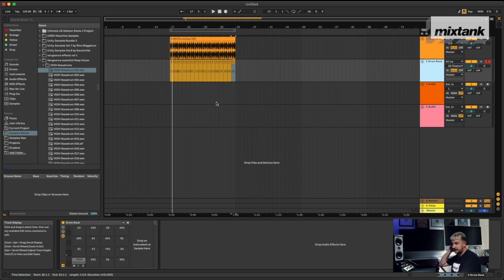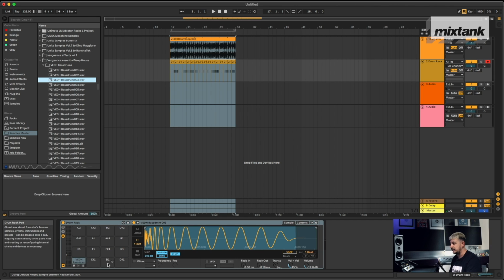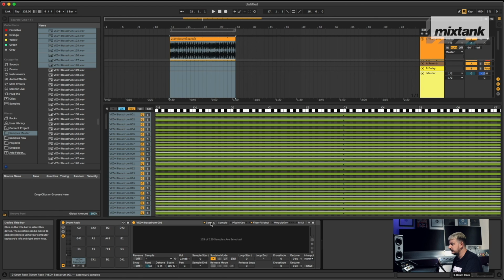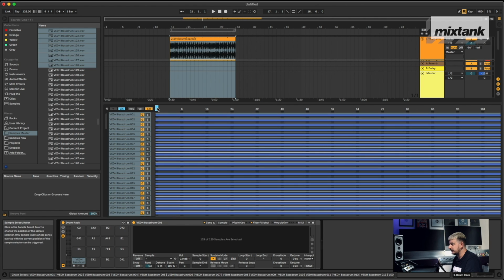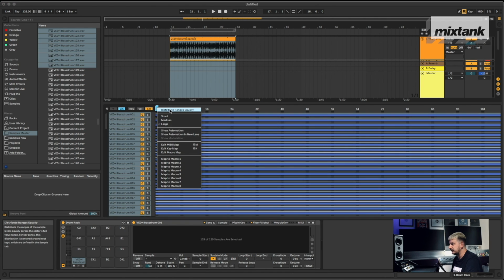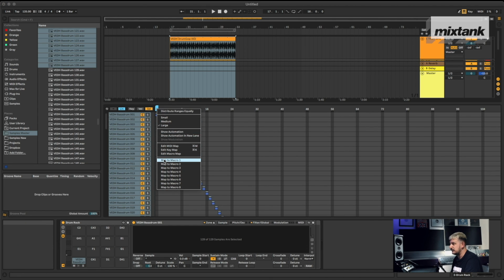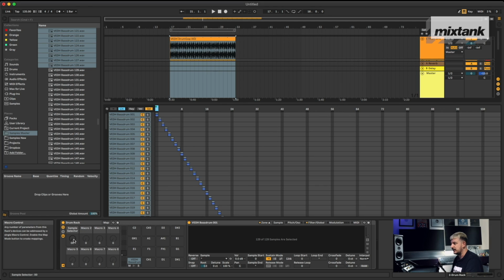How To Use Drum Rack Macros in Ableton Live! The Mixtank Toolbox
The Mixtank Toolbox is a series of free production tips, tricks and shortcuts that will help inspire your next studio session. From plugin tutorials and DAW hacks, to workflow techniques that will enable you to write music more efficiently, the Toolbox is full of pro advice that will help you level up as a producer.

Problem: You get halfway through your mix and realise the kick you have chosen doesn’t work with your track as you had initially intended; switching it out and swapping samples at this point would be frustrating and time-consuming.

Solution: Create Macros on each individual drum pad in Ableton’s Drum Rack so you can quickly and easily select between 128 samples just by turning one knob.